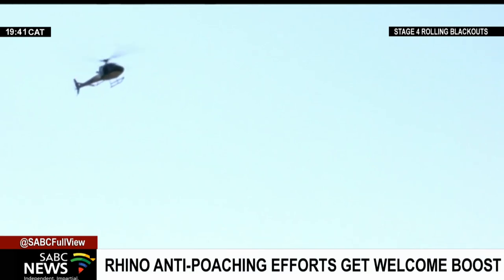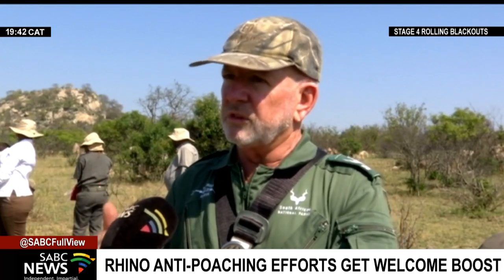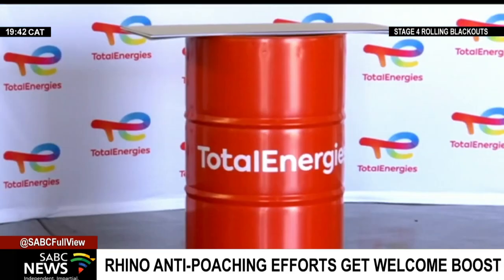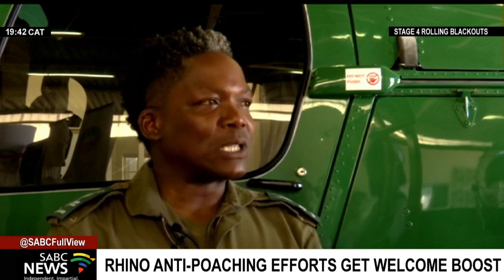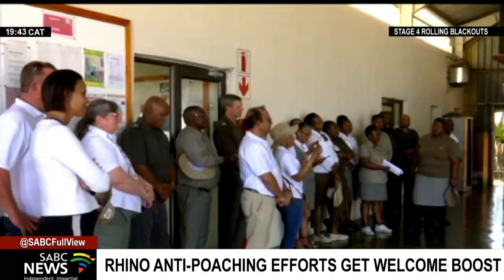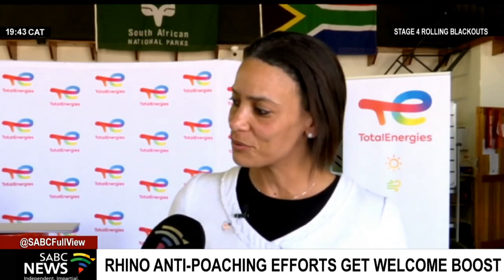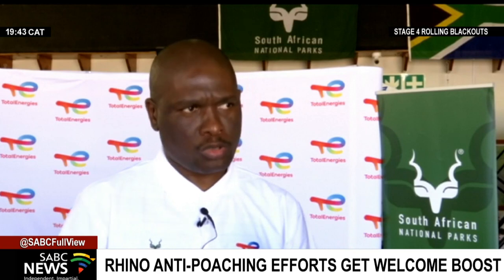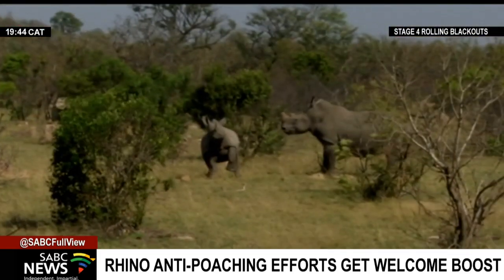Kruger National Park's aerial support got a boost in the fight against rhino poaching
The Kruger National Park's aerial support got a boost in the fight against rhino poaching in the park. A multinational energy and petroleum company donated jet fuel worth 4-point-5 million rands. The park is home to most of the rhinos in the country.